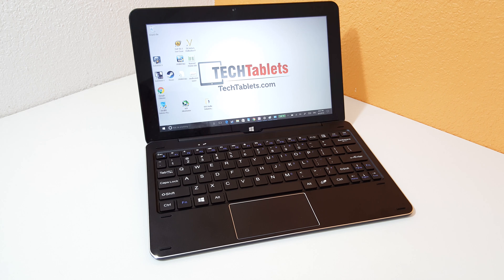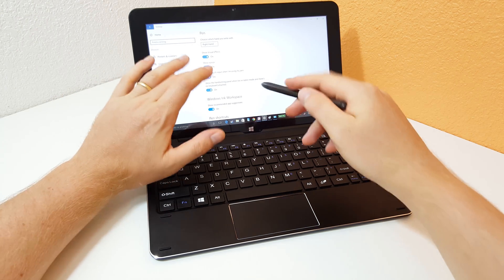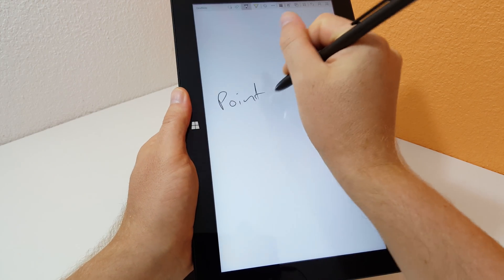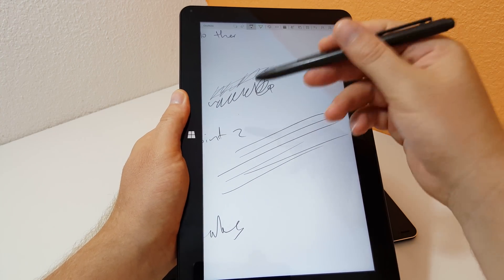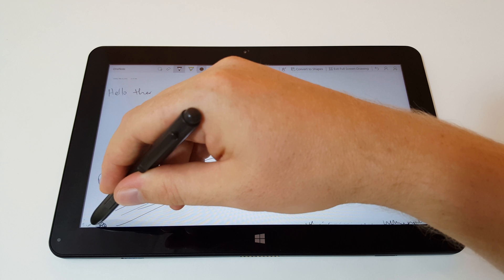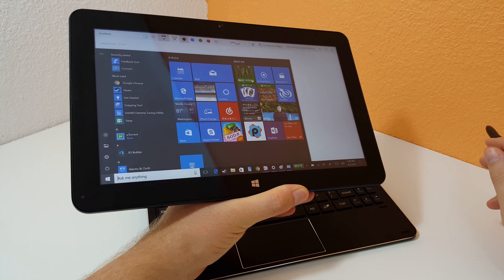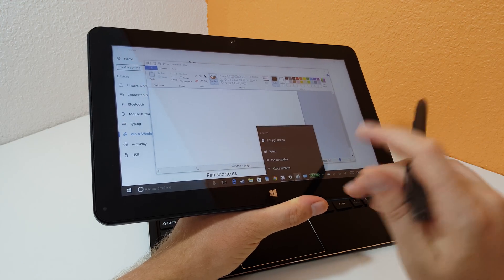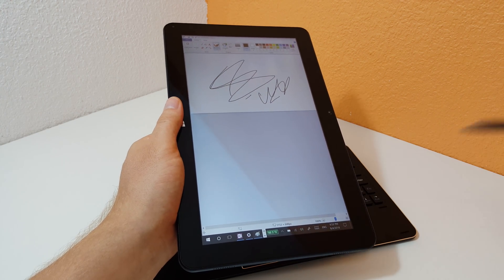Cube i7 Book - Windows 10 Anniversary = Palm Rejection Solved!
Recent Windows 10 Anniversary update fixes the palm rejection issue on the i7 Book. Here is a look at it and stylus accuracy on the edges.